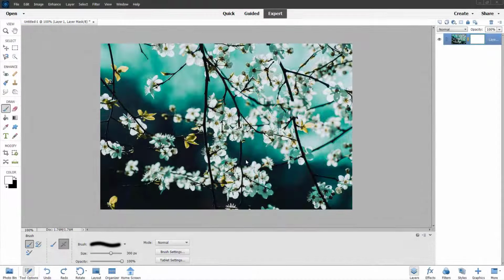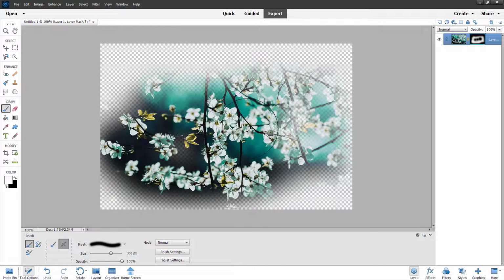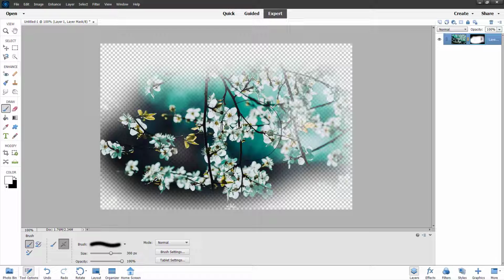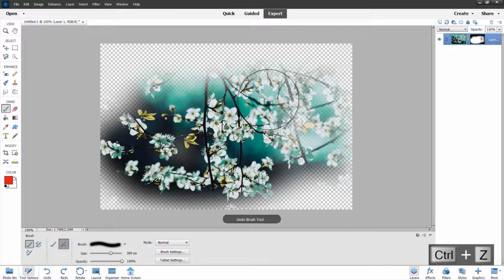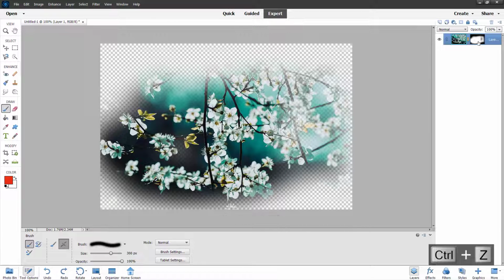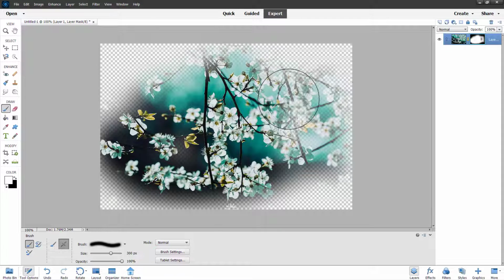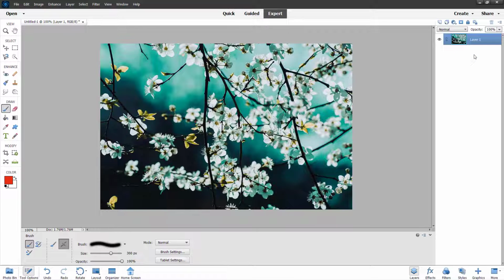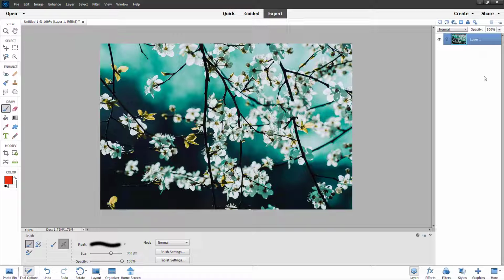Photoshop Elements Tutorial - Lesson 149 - Removing Masks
In this tutorial, we will be discussing about Removing Masks in Photoshop Elements